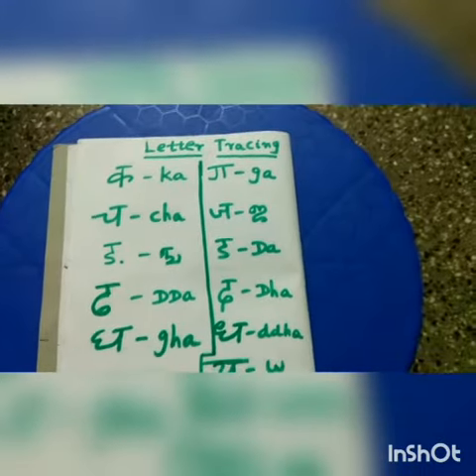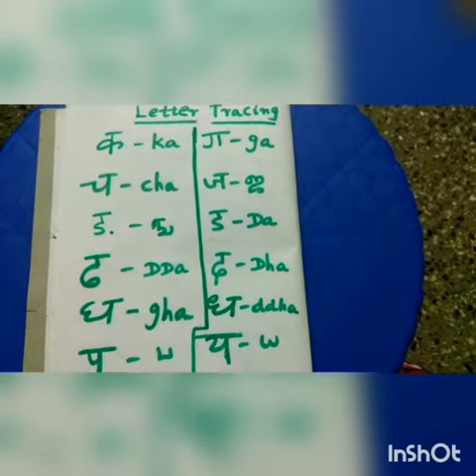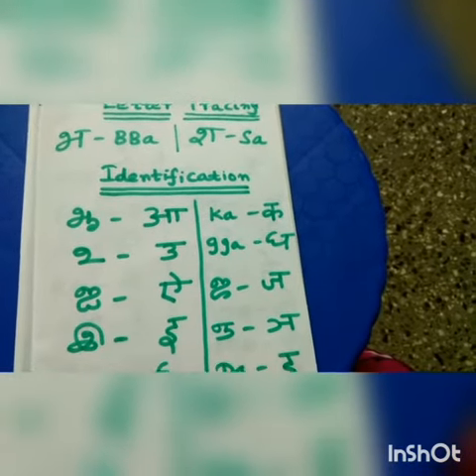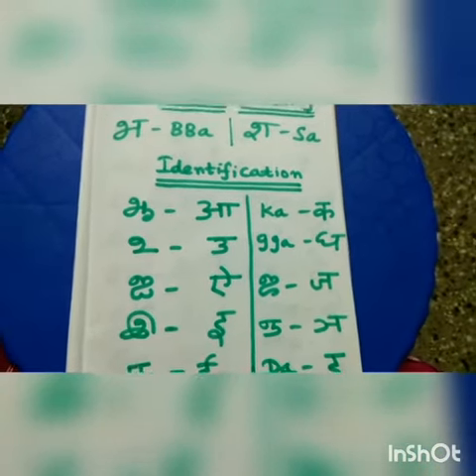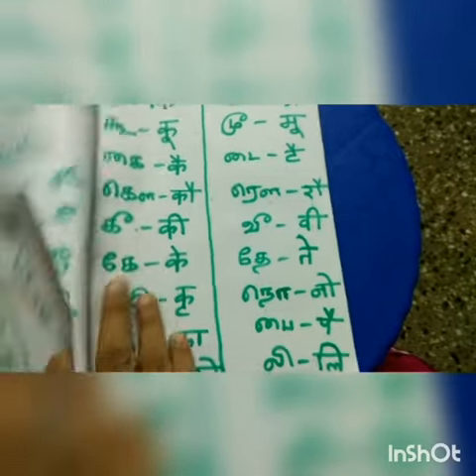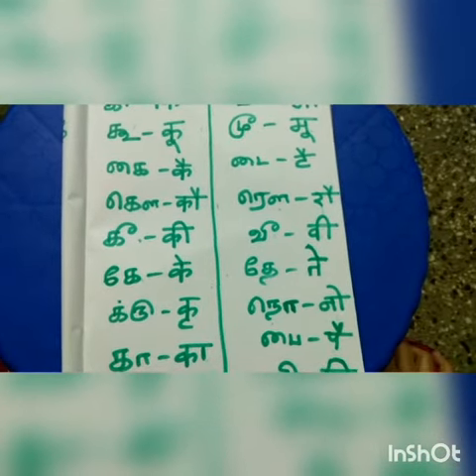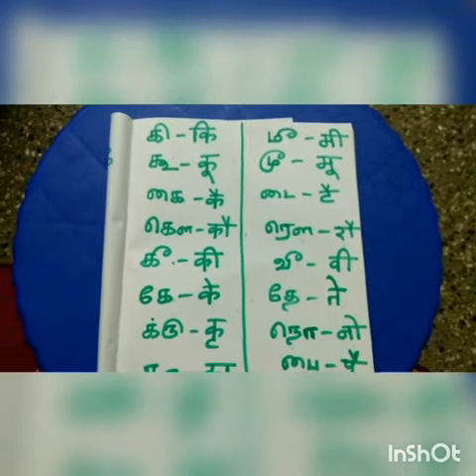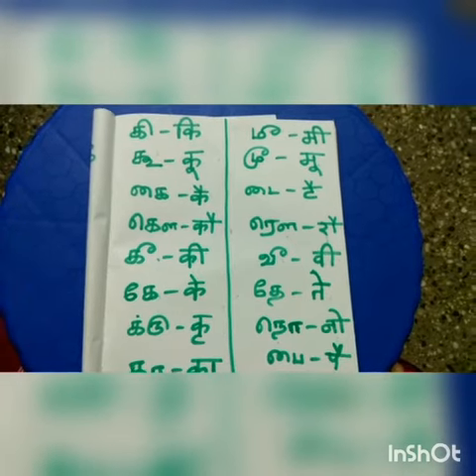Letter Tracing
In this video you will be learn how to trace the vowels, consonants in hindi.